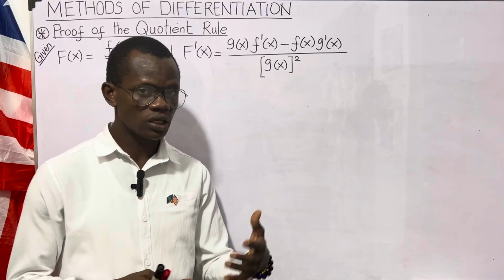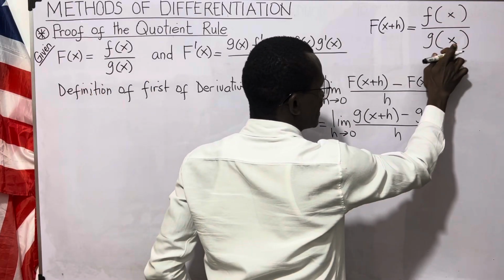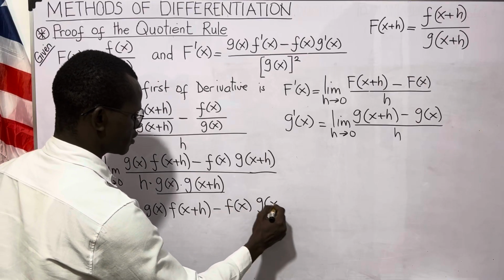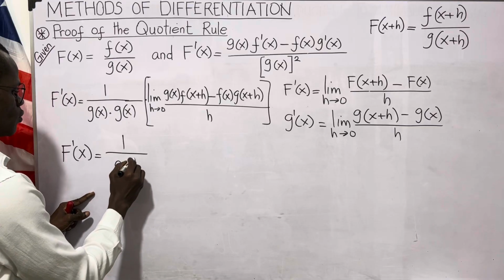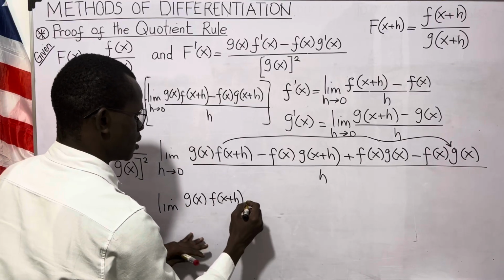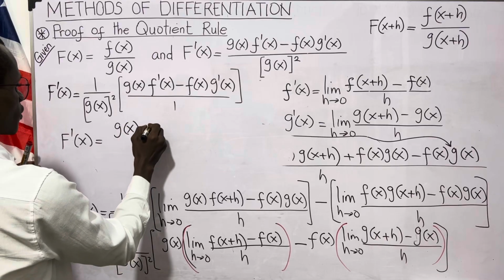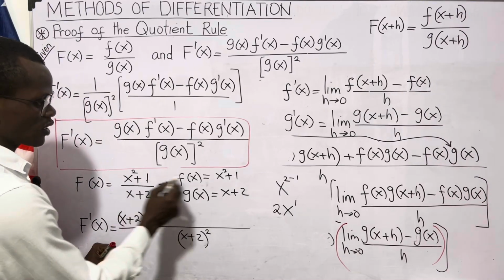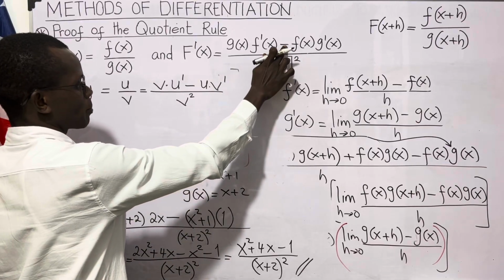Lesson 22: Proof of the Quo Chen Lu Rule (Quotient Rule). Methods of Differentiation.